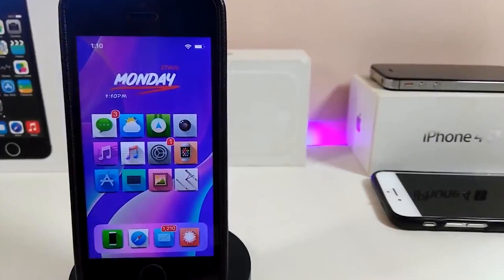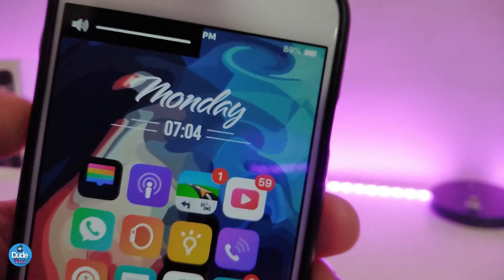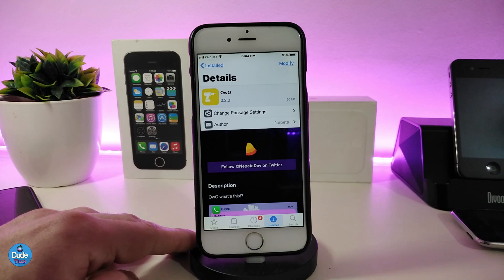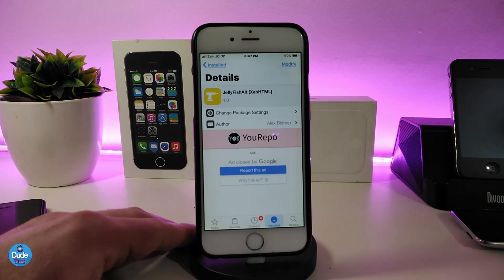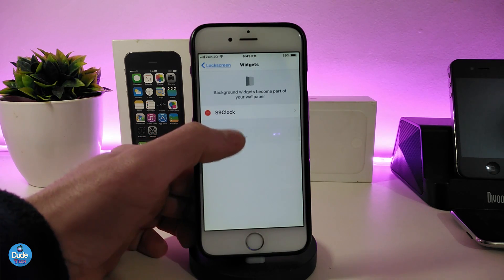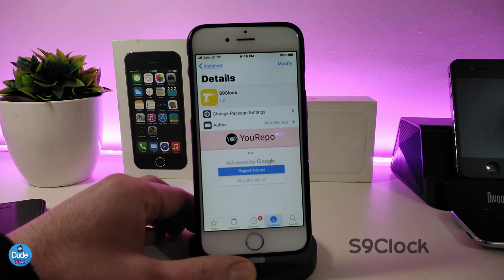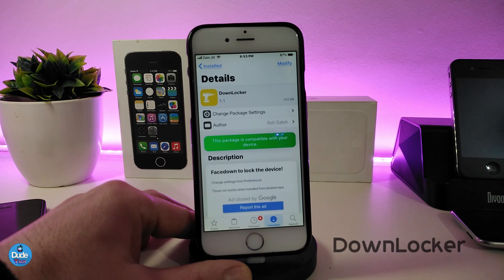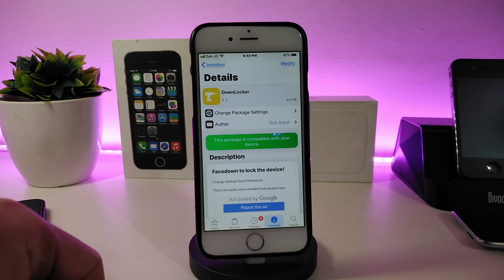NEW IOS 12 - 12.1.2 Jailbreak Tweaks: Best Unc0ver Cydia Tweaks!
Tweaks:
NintendoSwitchHUD
Wow
JellyFishAlt
S9Clock
DownLocker

My Theme: Muze 4